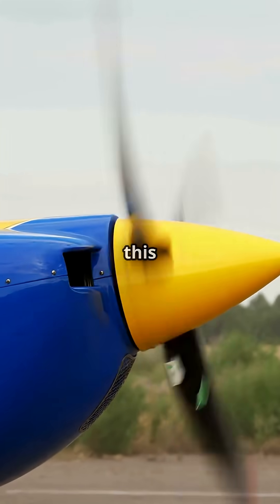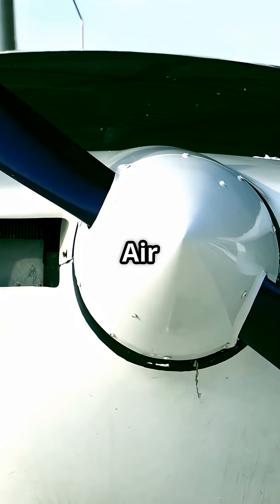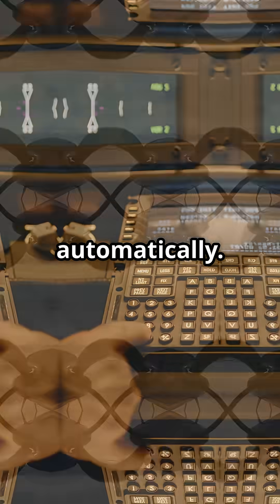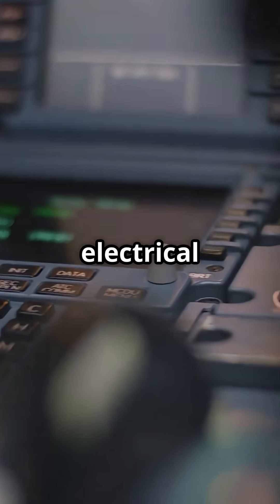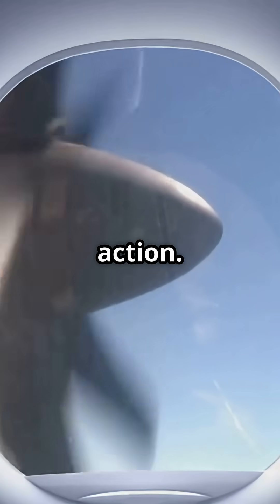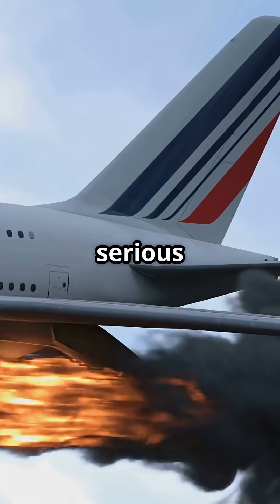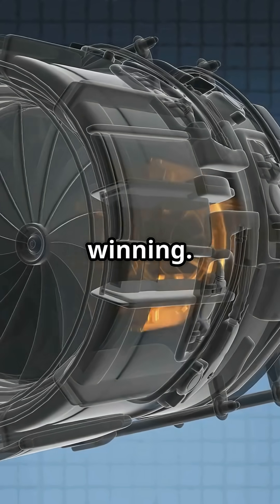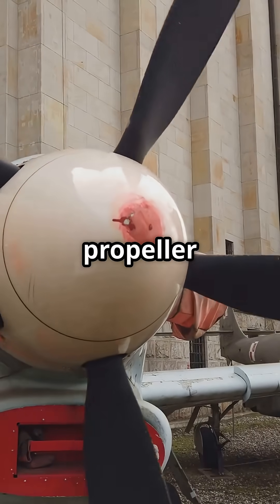The Tiny Propeller That Can Save an Entire Plane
Discover the hidden lifesaver on modern airliners — the Ram Air Turbine (RAT). Nicknamed the tiny propeller that saves planes, this ingenious backup system deploys in the rare event of a total power failure. 🌍✈️

When engines and generators go offline, the RAT drops into the airstream, using nothing but rushing air to generate hydraulic or electrical power. It keeps essential flight controls, instruments, and communication systems alive, giving pilots the tools to manage the aircraft and glide to safety.

From the Airbus A320 to the Boeing 777, this unsung hero of aviation engineering proves that even the smallest components can protect hundreds of lives. Calm, technical, and myth-busting — this is safety by design.